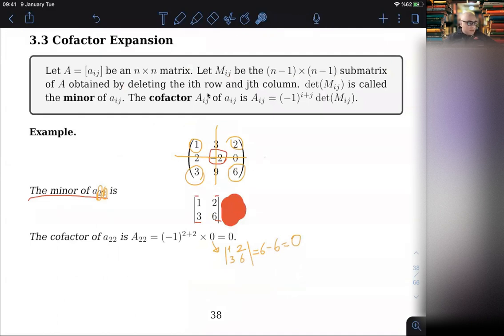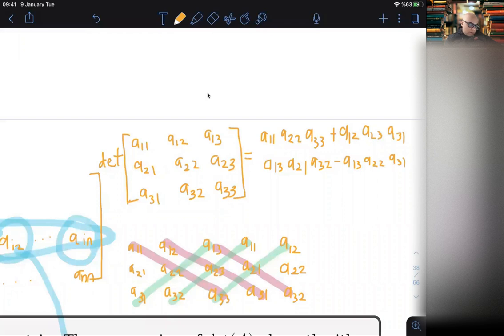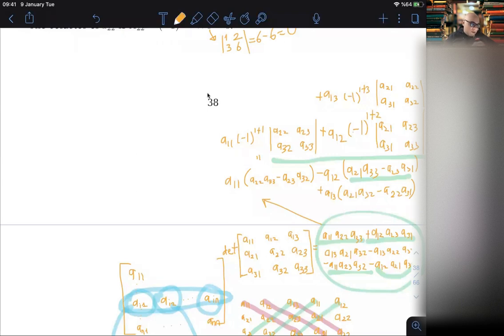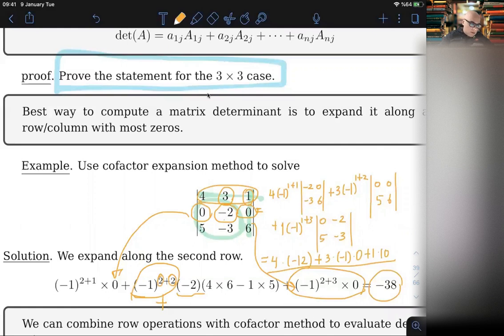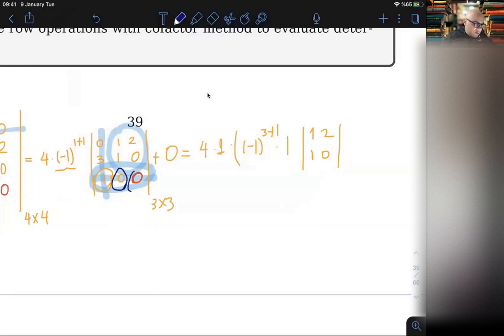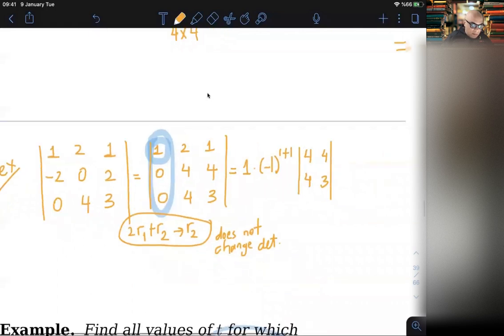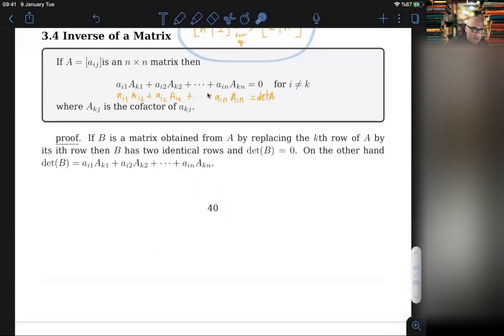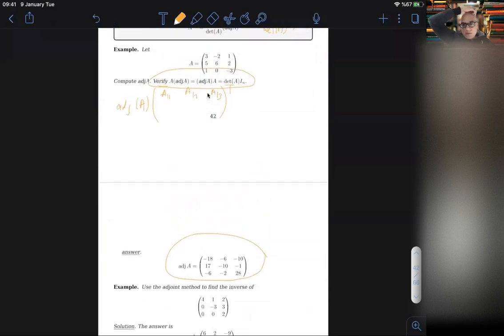Linear Algebra: Cofactor Expansion, Adjoint Matrix, and the Inverse Formula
Key topics covered:

* Cofactor expansion along a row or column
* Choosing the best row or column for efficient computation
* Comparison with the 3x3 determinant rule
* Determinant calculations for larger matrices
* Combining row operations with cofactor expansion
* Determinant equations involving a parameter
* Introduction to the adjoint matrix
* The relationship between A, adj(A), and det(A)
* The inverse formula A^(-1) = (1/det(A)) adj(A)

Timestamps:
00:00 Introduction: Minors and Cofactors
01:22 General Formula for Cofactor Expansion
03:44 Example: The Formula for 3x3 Matrices
07:41 Comparing Cofactor Expansion with the 3x3 Rule
13:28 Choosing the Best Row or Column
14:29 Example 1: Expansion Along the First Row
17:35 Example 2: Expansion Along the Second Row
19:11 Applying the Method to 4x4 and Larger Matrices
21:44 A 4x4 Determinant Example
26:42 Combining Row Operations with Cofactor Expansion
28:32 Finding Values of t in Determinant Equations
32:41 Finding Inverses Using Cofactors
34:24 A Lemma on Rows and Cofactors
39:00 The Adjoint Matrix
41:11 The Relationship Between A, adj(A), and det(A)
41:34 The Inverse Matrix Formula
43:38 Conclusion